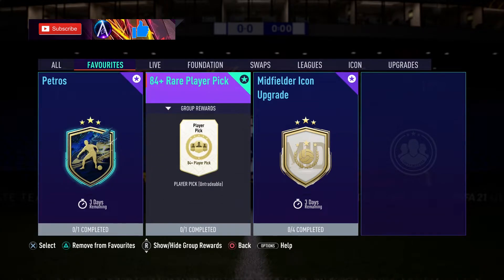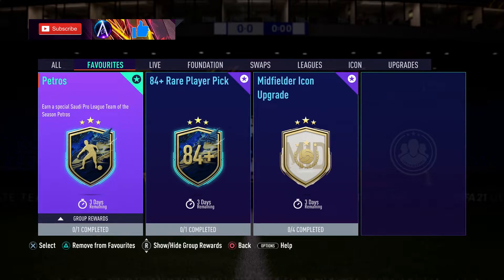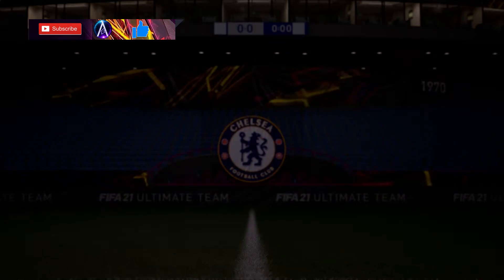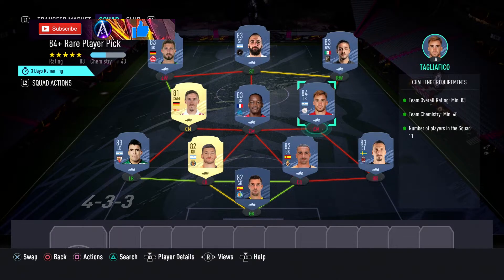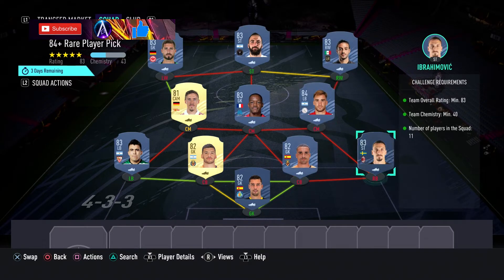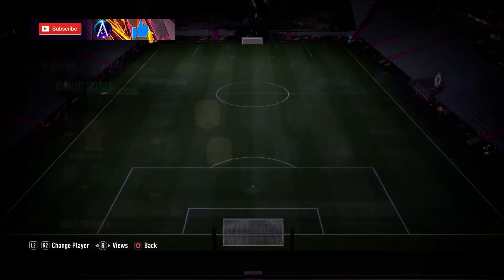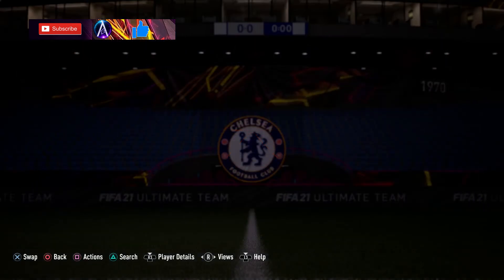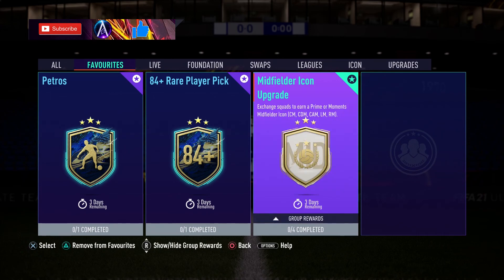TOTS 84+ Rare Player Pick SBC Cheapest Solution!!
How to complete a squad for 1 of 4 Rare Gold Players, rated 84 OVR or higher! NO LOYALTY!